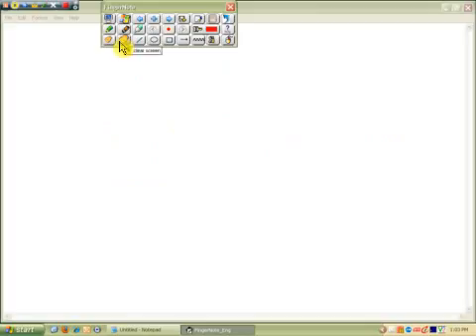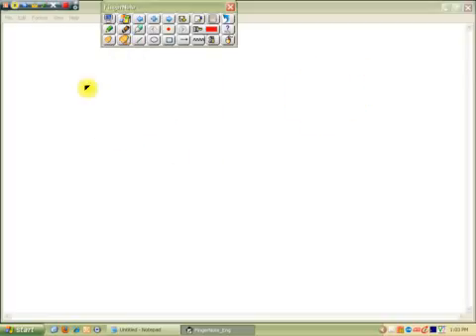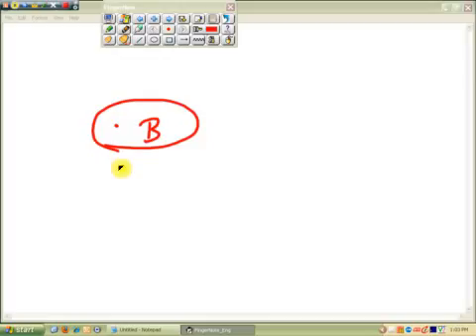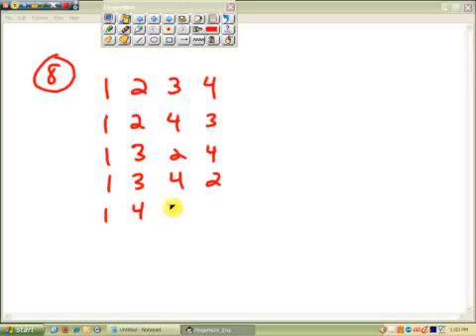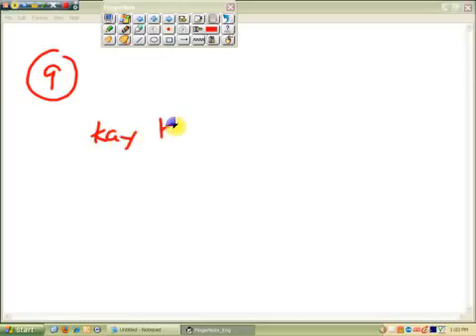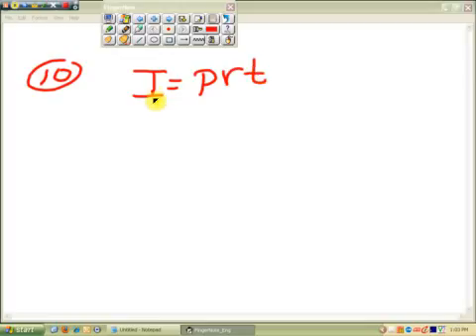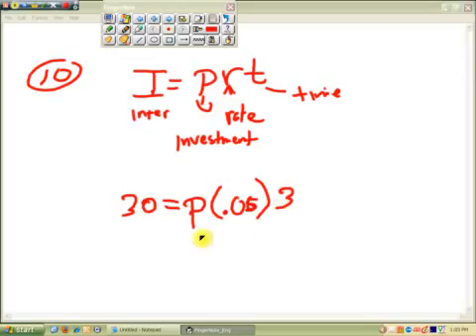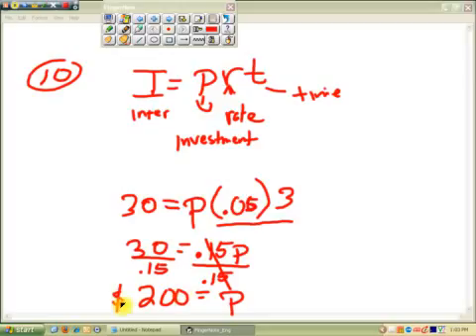midterm prac prt1